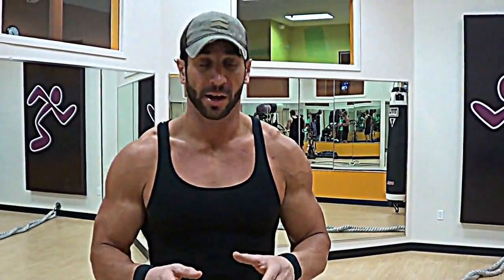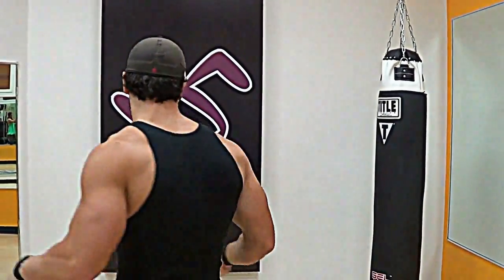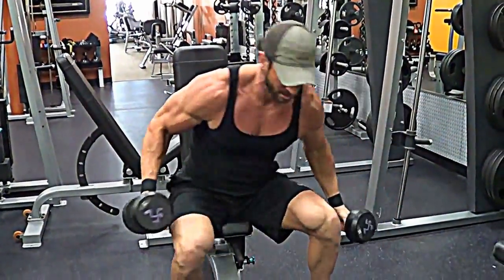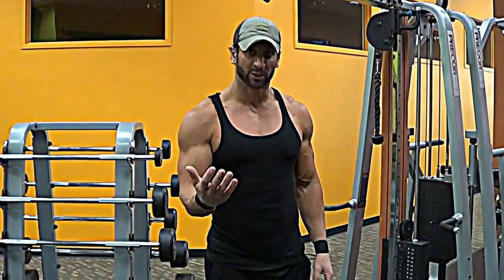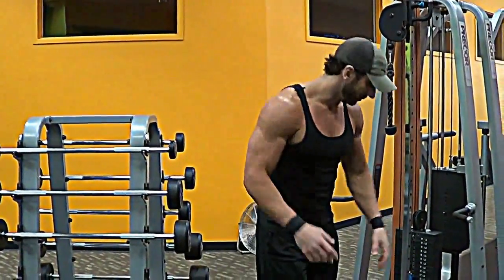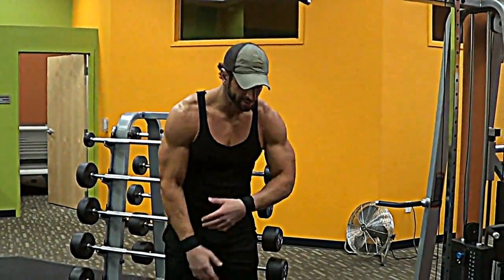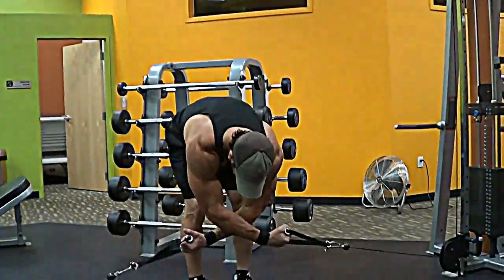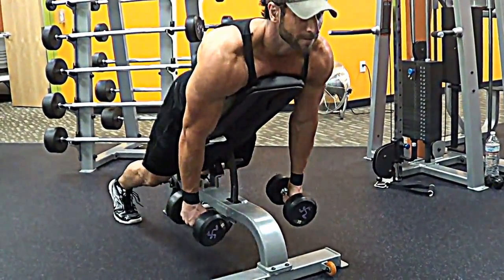DELTOID DOMINANCE, HIIT SHOULDER TRAINING